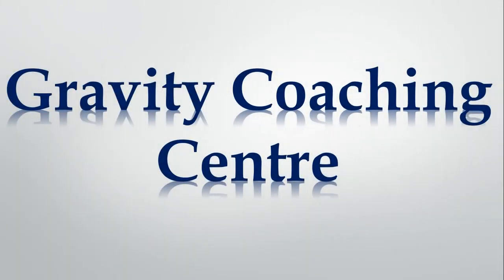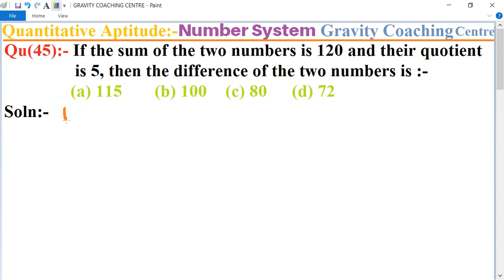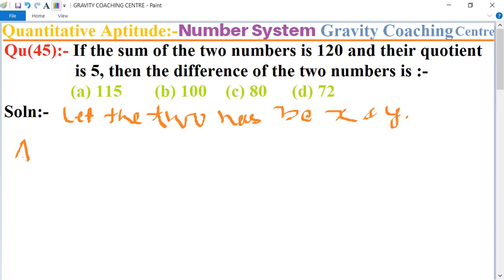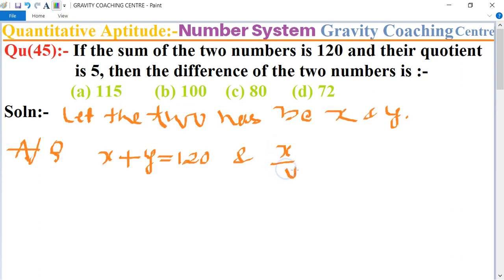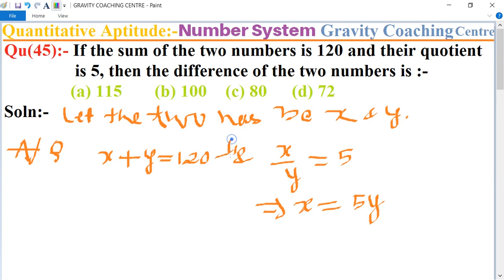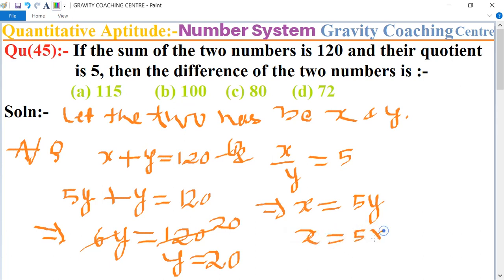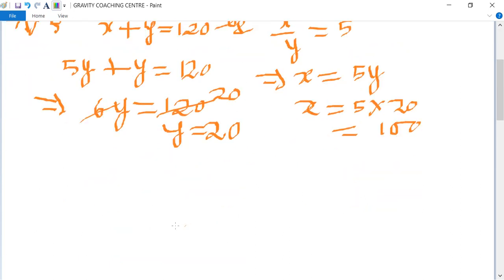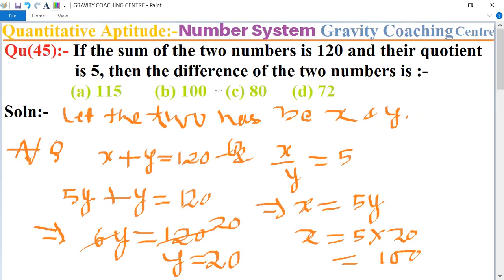Q45 | If the sum of the two numbers is 120 and their quotient is 5, then the difference of the two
Qu(45):- If the sum of the two numbers is 120 and their quotient is 5, then the difference of the two numbers is :-